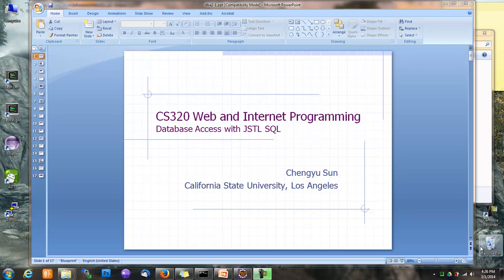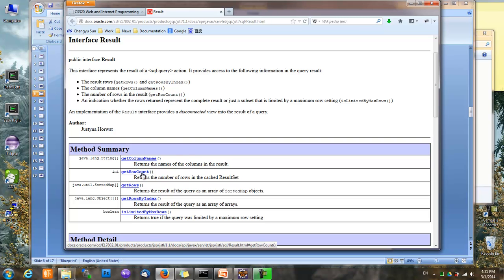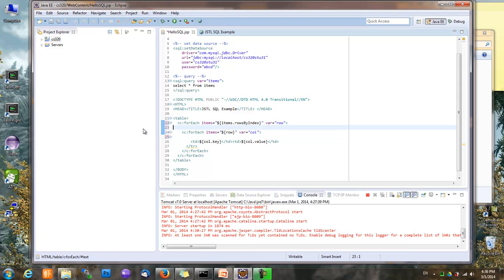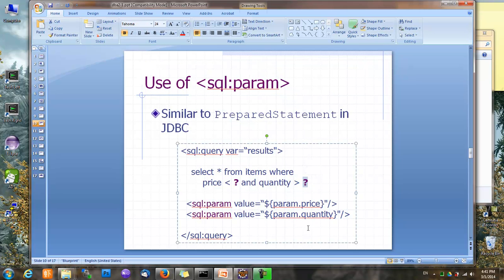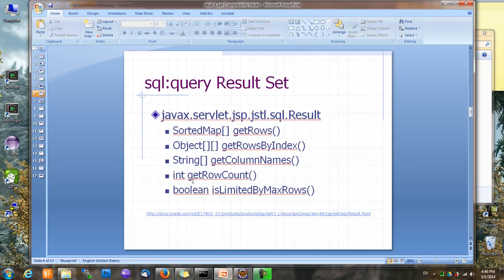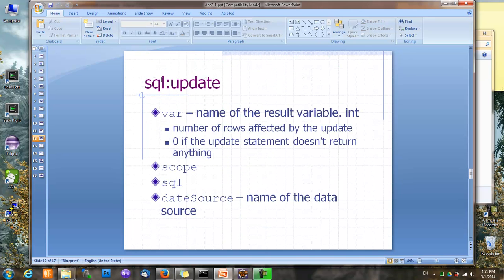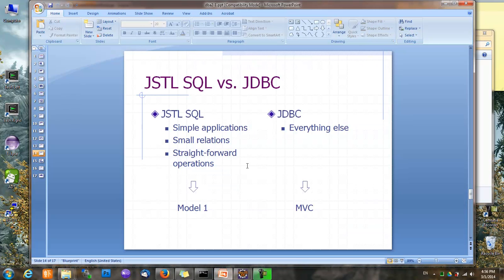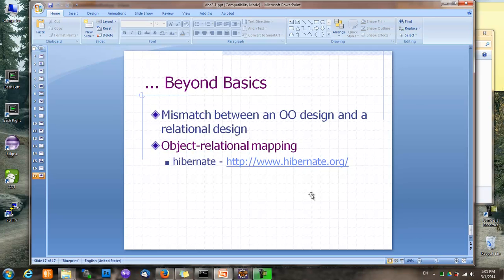Database Access with JSTL SQL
Database access using the custom tags from the JSTL SQL tag library.